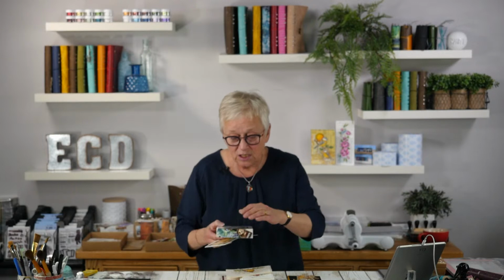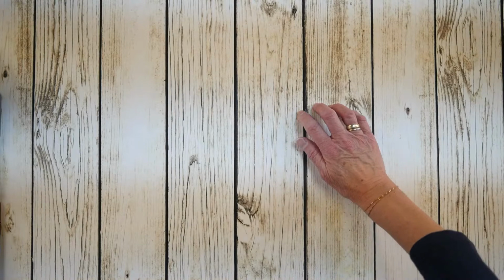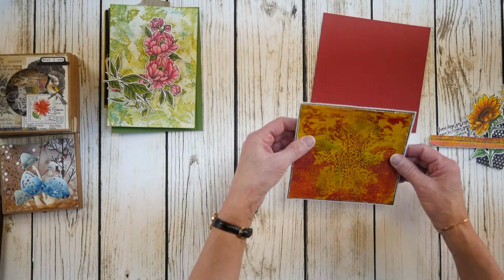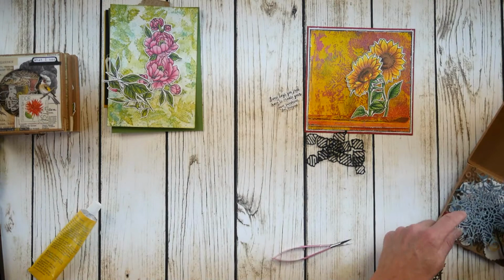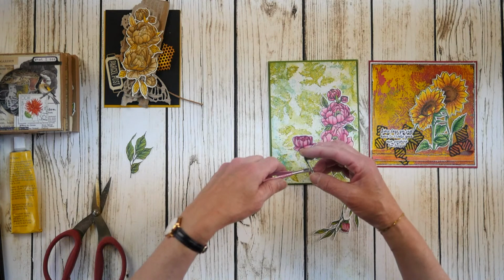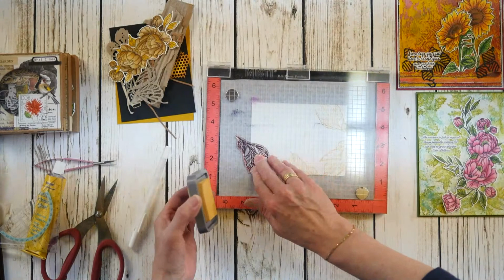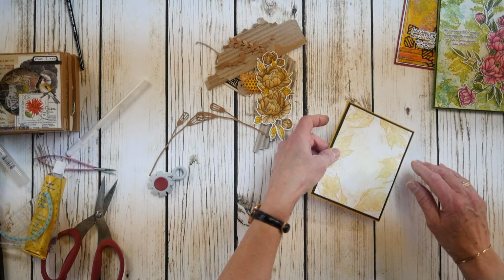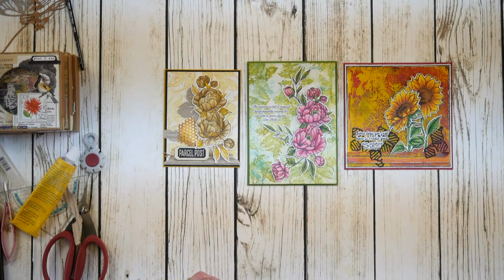Elizabeth Craft Designs Beautiful Blooms! | LIVE Stream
Wednesday January 19 - LIVE with Els

COLLECTIONS